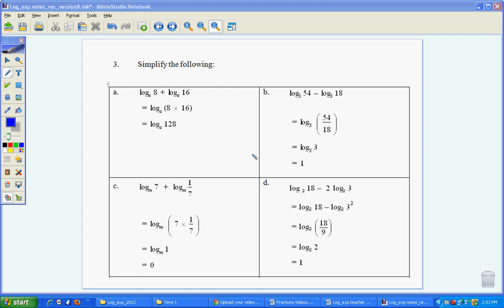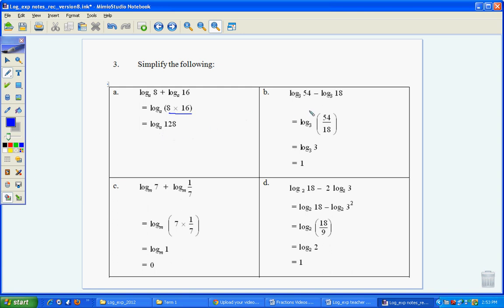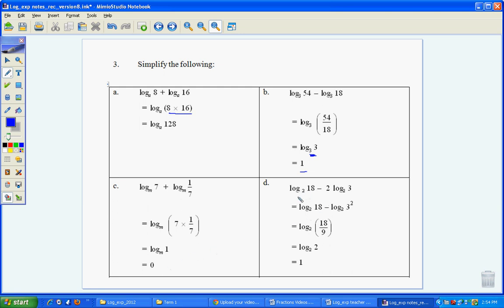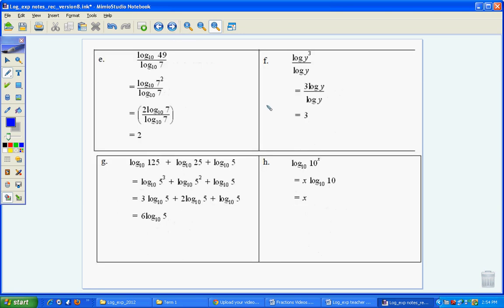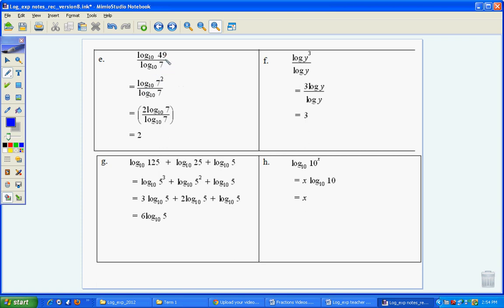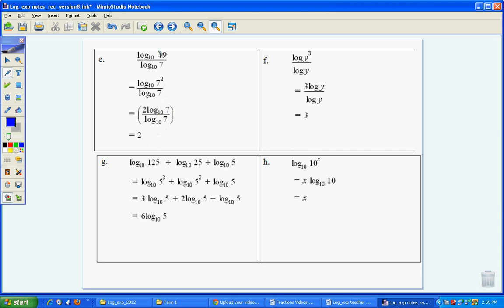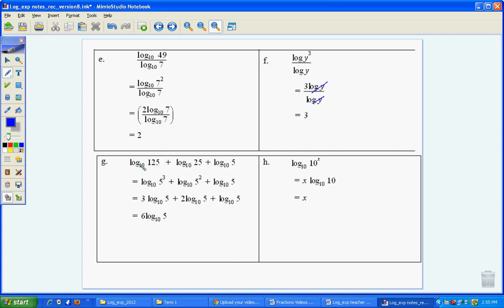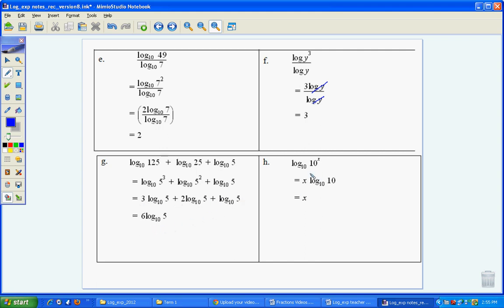log laws 3